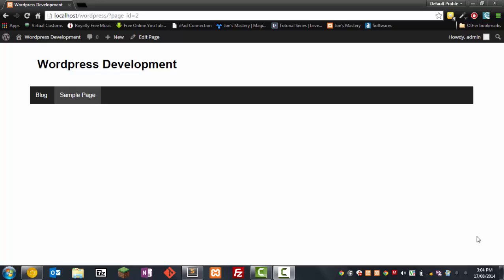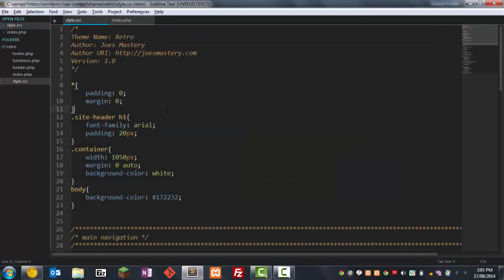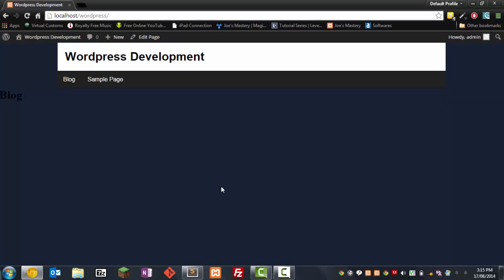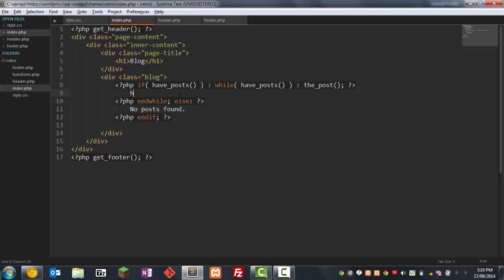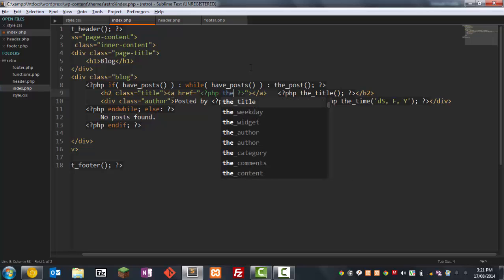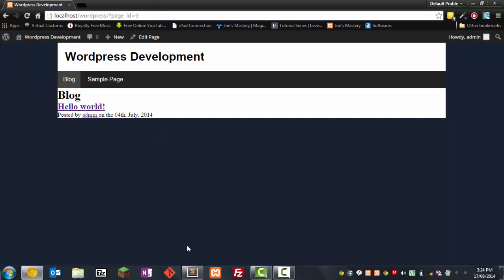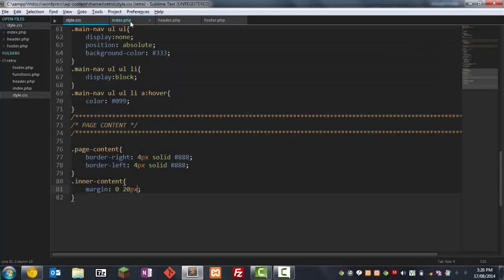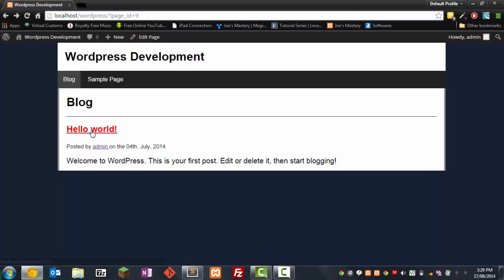Responsive Wordpress Theme Tutorial - Part 7: Starting the index.php (Blog)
Hey guys welcome back to another wordpress development tutorial! In this episode we start to begin our blog page, and edit the index.php.I hope you guys are all enjoying this series and feel free to give me any tips to making more videos!

In this series we are going to create a custom Wordpress theme from scratch. We will learn how to create Wordpress themes, use advanced features such as: custom post types, custom fields and meta data. The theme we create is not only a blog, but will have a custom home page.